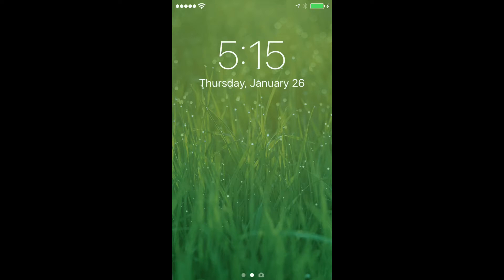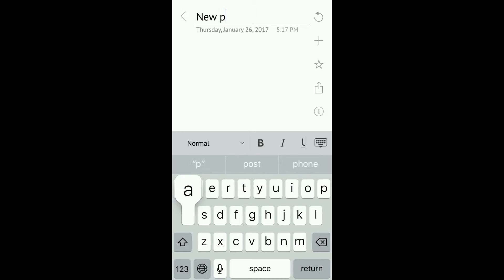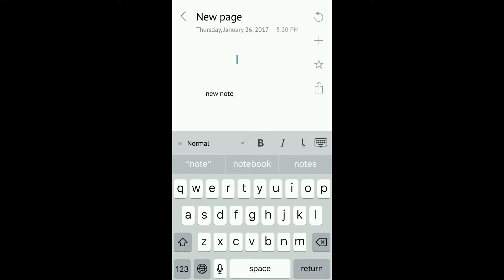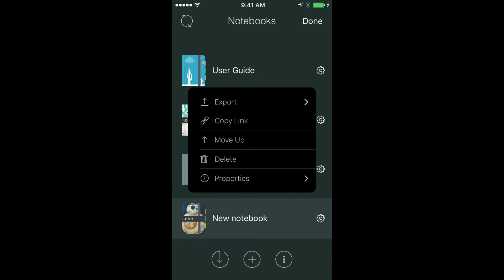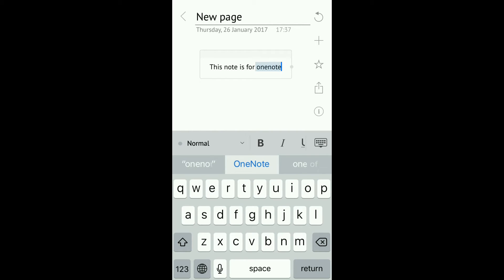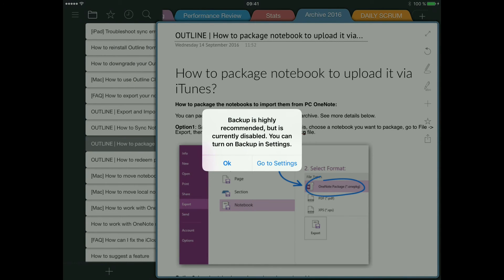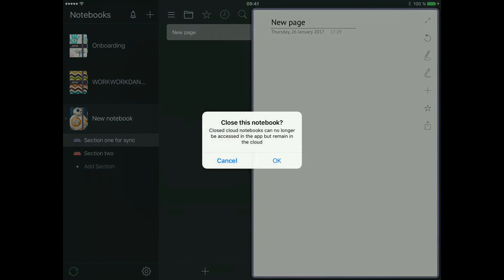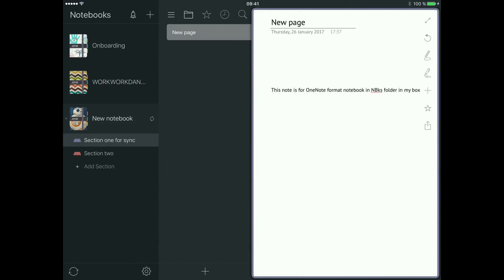Managing notebook location, across local and clouds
With Outline, your notes are always by the hand even if you are offline. But don't miss a chance to put a part of it to a cloud of your choice, for the sake of syncing across devices.

This video will tell you about tricky aspects of managing your notebook location like a boss.